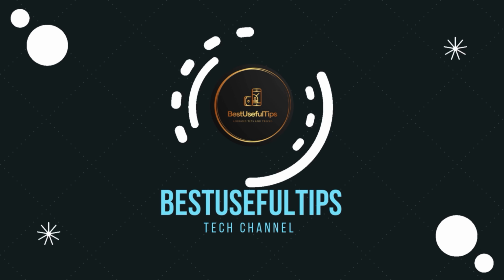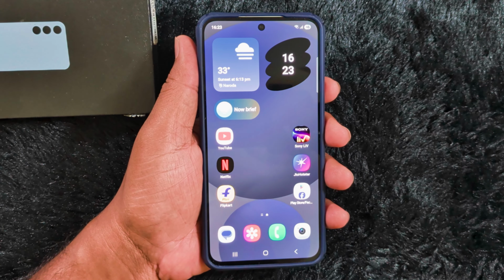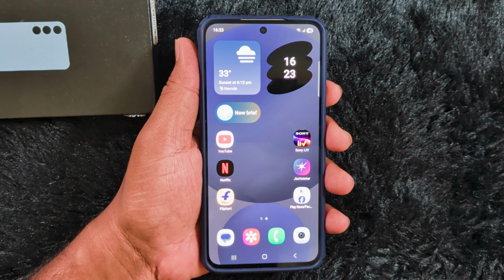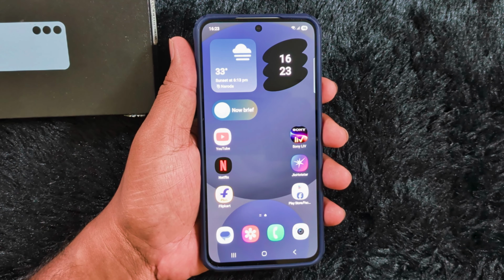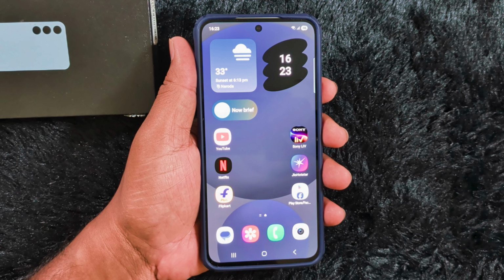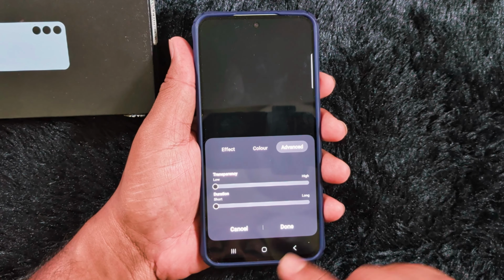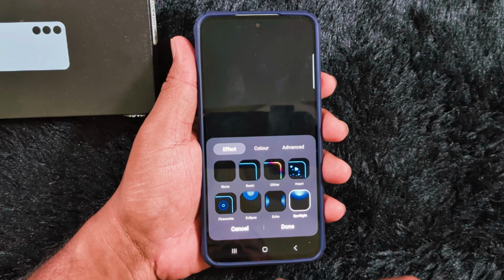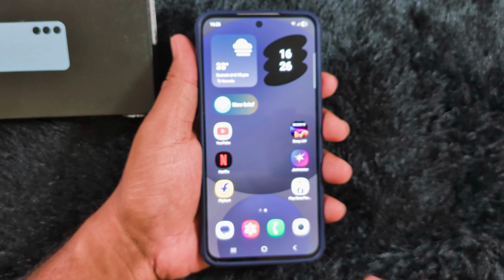How to Change Edge Lighting Effect in Samsung S25 FE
Learn how to change the edge lighting effect on your Samsung S25 FE! Customize the edge lighting color and effects to make your phone stand out.